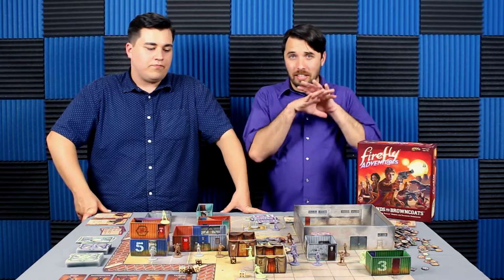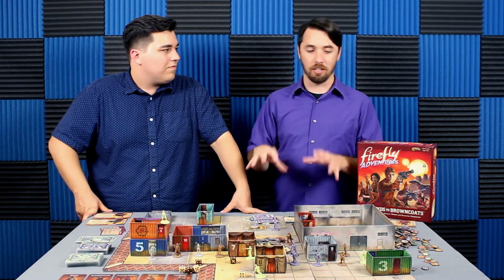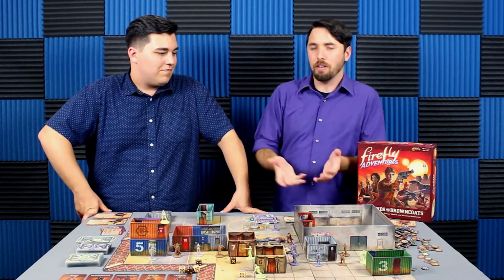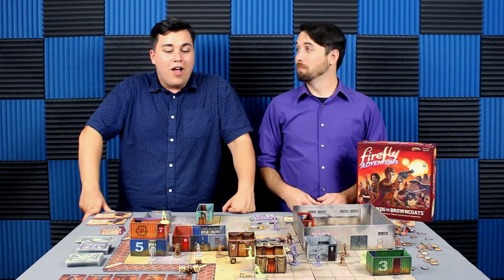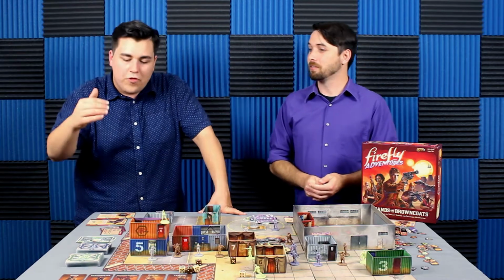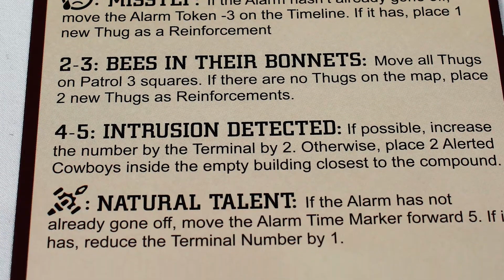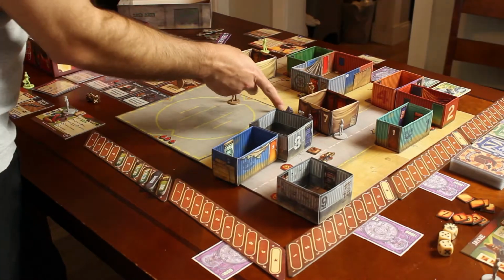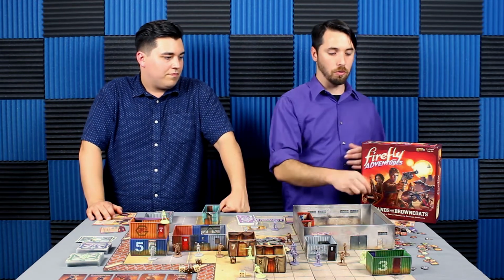Firefly Adventures: Brigands and Browncoats - Our Thoughts (Board Game)